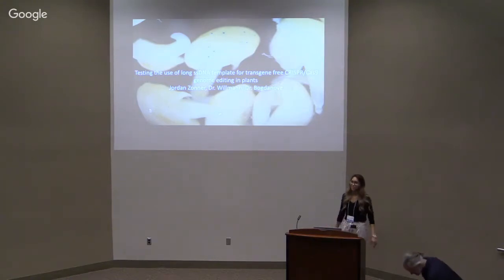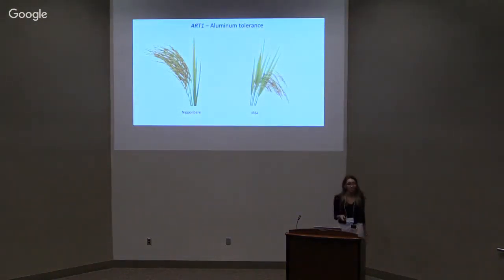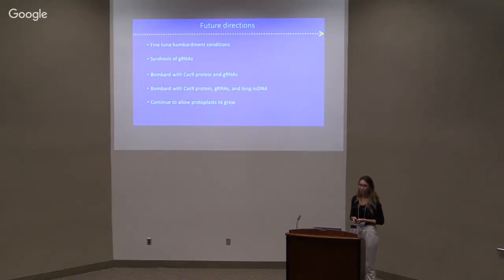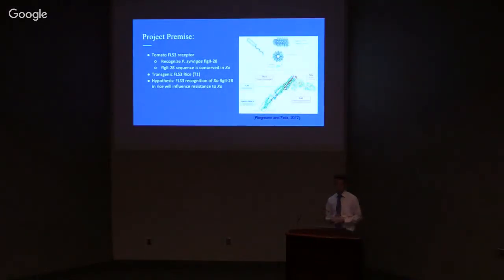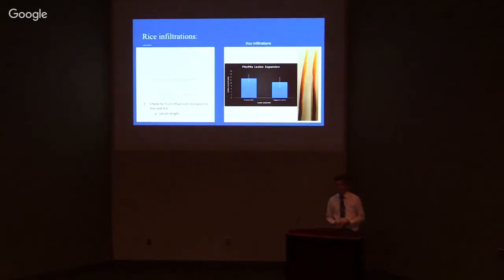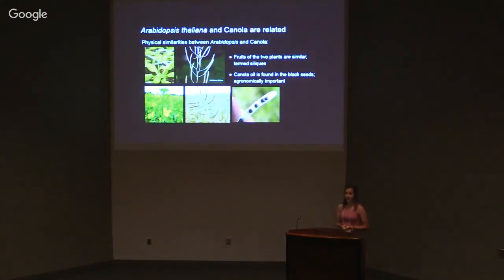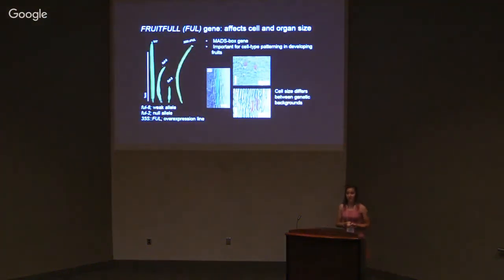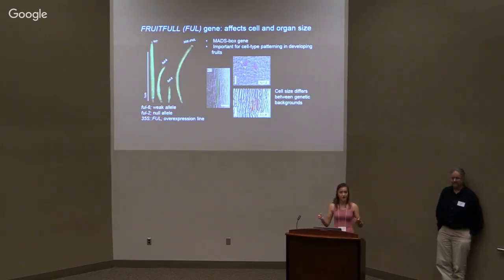PGRP Summer Symposium - Part III (2:45pm - 4:00pm)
2:45 - Jordan Zonner
3:00 - Zak Stevenson
3:15 - Stephanie Brocke